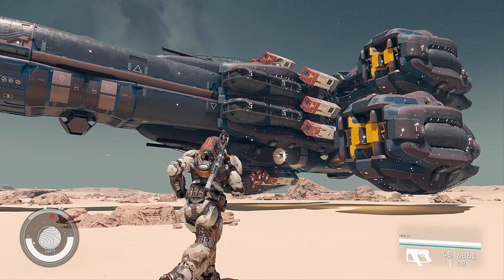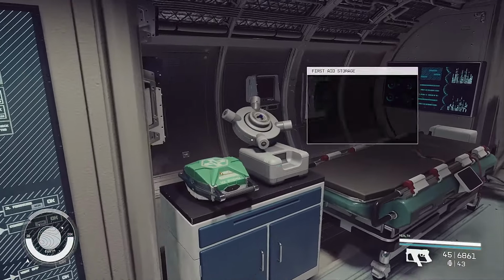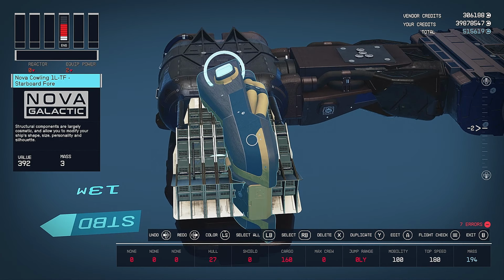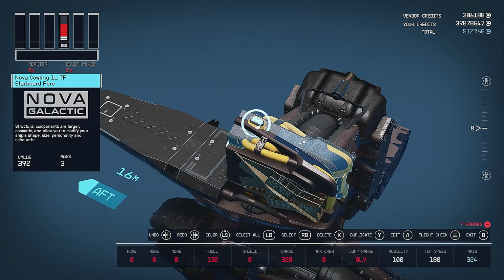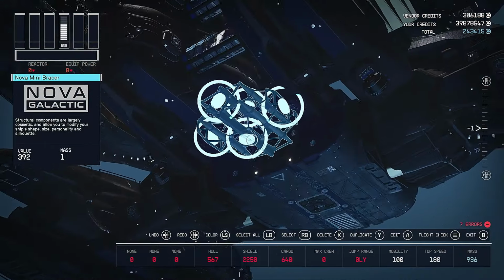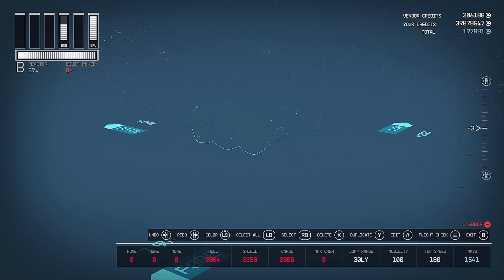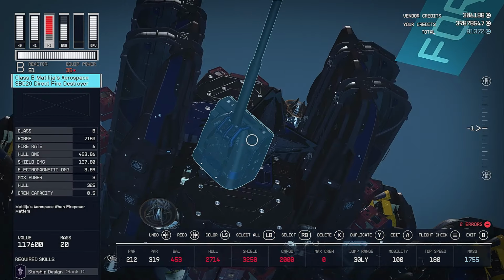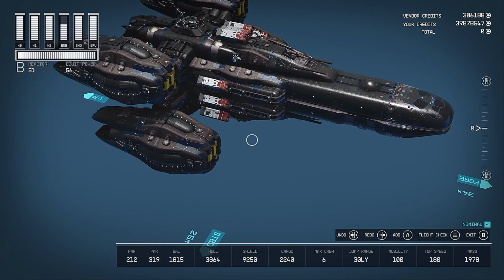Starfield - DARKHORSE, Class B Warbird for Hire...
Chapters
0:00 Introduction
4:00 Exterior Tour
5:35 Interior Tour
11:04 The Build
26:10 Combat
30:30 Final Thoughts

DARKHORSE is my entry for the Wize Old Wizard's build challenge. I will link his channel below.

  Awesome channel, ya'll should sub ^^^

Valiant steed of ex Free Star Navy Fighter Ace Madds "stallion" Winslow, DARKHORSE is a Class B Warbird for hire. Kicked out of the Free Star Navy Pilot Corps for insubordination and conduct unbecoming an officer, Madds was forced to find work wherever his skills took him. This would inevitably lead him to a life of not so above-board work and maybe you could call it "crime". Madds took any and all piloting jobs he could find until he had saved up enough to commission his own ship. Luckily for Madds, he had many connections from his Free Star Navy days. One of these connections was with GRIZZLY GEARS ANG. This allowed Madds to custom build his new ship to his exact specifications. DARKHORSE is fast and highly maneuverable for her size. Equipped with Starborn antigravitic thrusters, she can touch down in virtually any environment. A decent cargo capacity with half being shielded allows her to run many different delivery jobs. Her heavy particle beam array is best in class and her quad rapid fire destroyer cannon bank can Swiss cheese ship armor with ease. DARKHORSE also happens to have the highest shield rating of any ship her size ever produced at GRIZZLY GEARS ANG. She can tank hits from much larger vessels if they are even quick enough to touch her. A fully stocked armory and robust med bay round out her amenities. You can find Madds and his crew out among the stars wherever the piloting is tough, and the credits are good.

Mods used-

Better Ship Part Flips

Starfield Extended - Shields Rebalanced

Starfield Extended - More Engines Rebalanced

Starfield Extended - Reactors Rebalanced

Matilija's Aerospace

Skully's Emporium

Empty 1x1 habs

Avontech Shipyards

Inquisitor clean ship builder

Betamax's Functional Decor

Better Ship part snaps

better buildable walls and doors

DJ booth and more consoles

SKK ship management tools

Panels

Have 18 weapons

1 of a kind ships

elitek aerospace crimosn fleet habs

better living outpost and ship decor

praetor doomslayer suit

TN's Class M (and starborn) ship building

Midas Manor